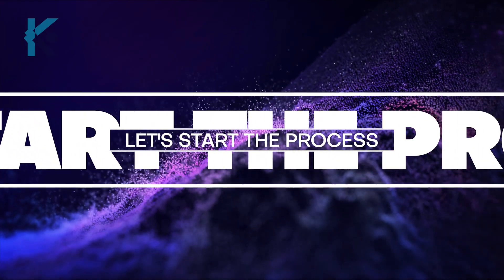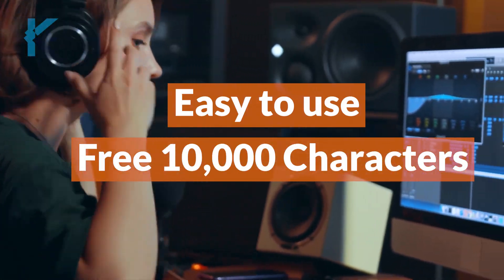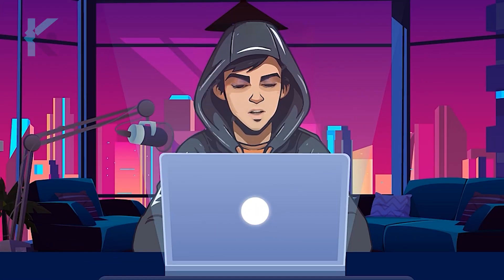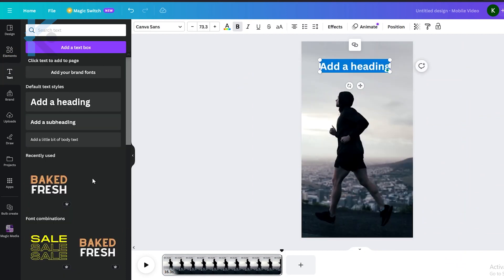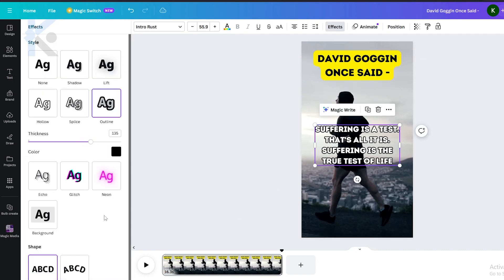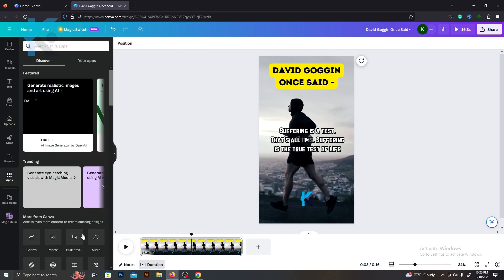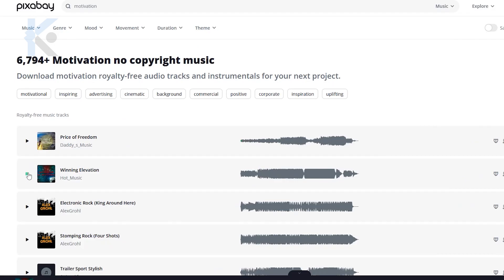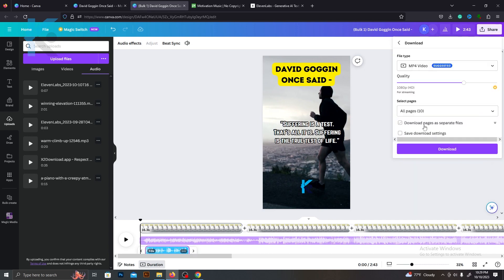500 YouTube Shorts in 14 MINUTES (Canva +ChatGPT) | I Generated Motivation Youtube shorts.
In this video, I'm going to show you how to make Motivation shorts in Canva using Chatgpt, Google Bard, and Canva. These motivational shorts can be monetized. You will not get reused Content Errors.